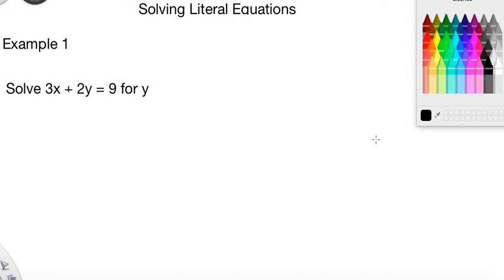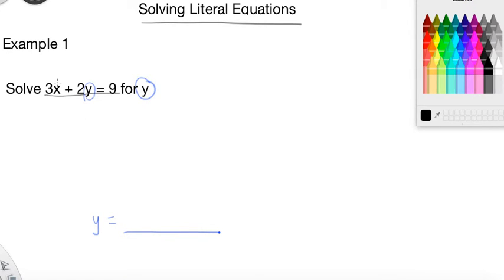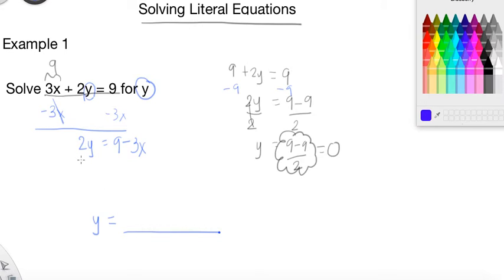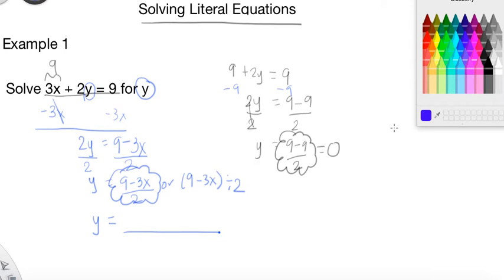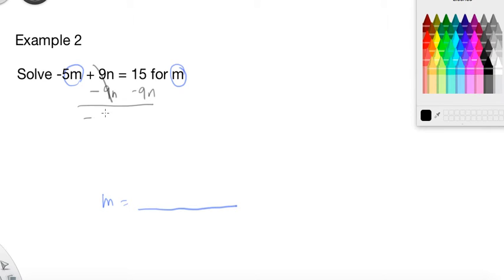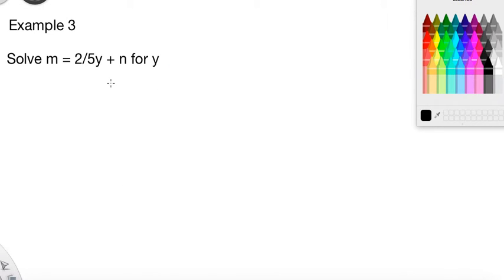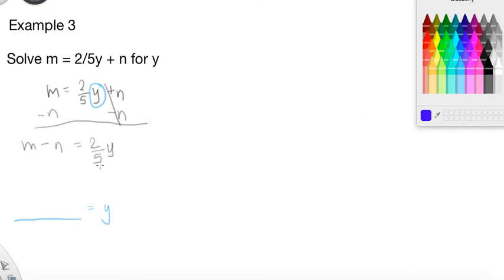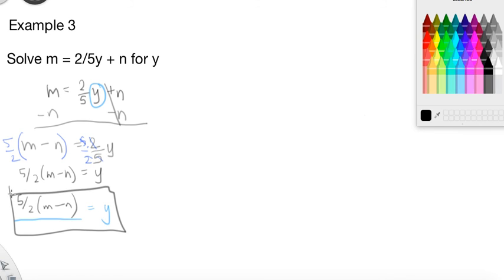Solving Literal Equations